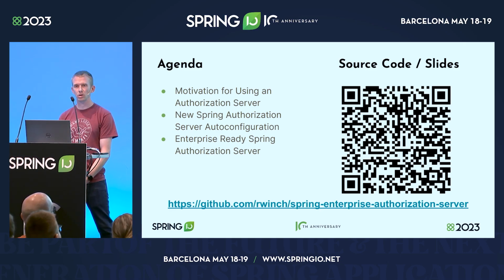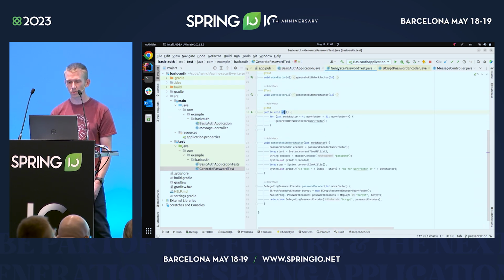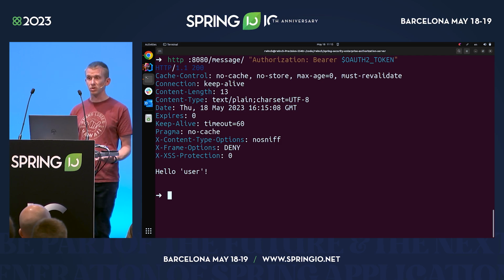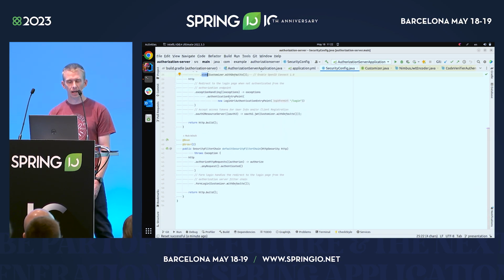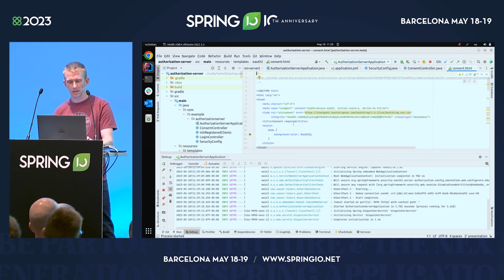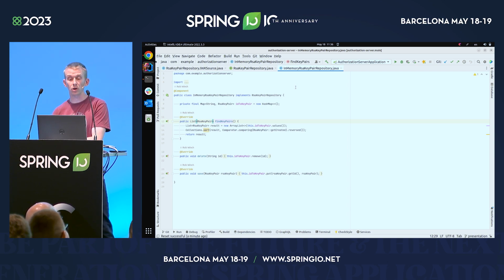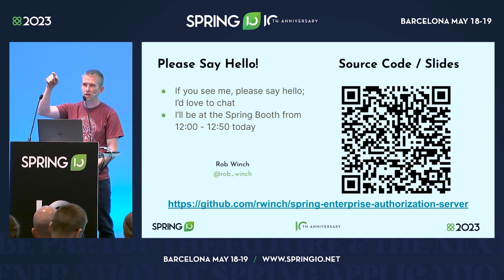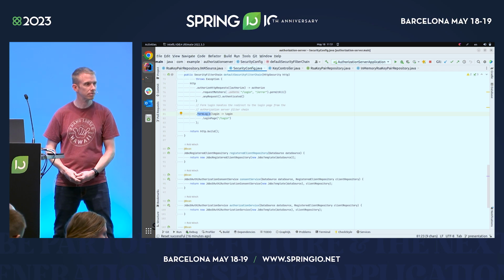Enterprise Security with Spring Authorization Server 1.0 by Rob Winch @ Spring I/O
There are commercial OAuth Authorization Server options available, but none of them can be customized to meet your requirements. Settling is not an option.

Fortunately, the newly released Spring Authorization Server makes it easy to build a fully customizable OAuth Authorization Server. Building on the time tested foundation of Spring Security, Spring Authorization Server allows you to create your own Authorization Server with the full power of Spring and Spring Security at your fingertips.

In this talk you will learn how to create your own Authorization Server using Spring Authorization Server. You will also learn how to customize your authorization server using common extension points while following best practices that ensure your Authorization Server is Enterprise ready.